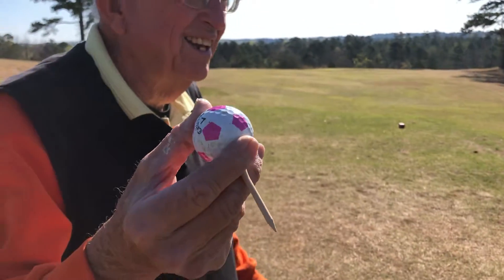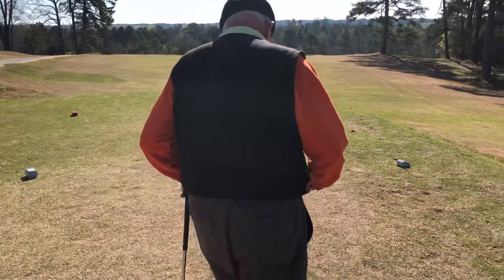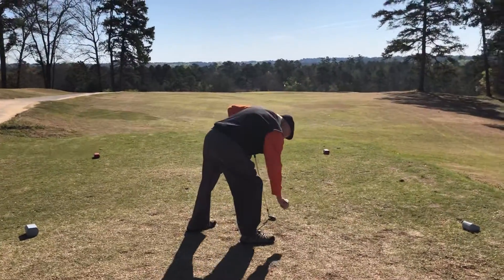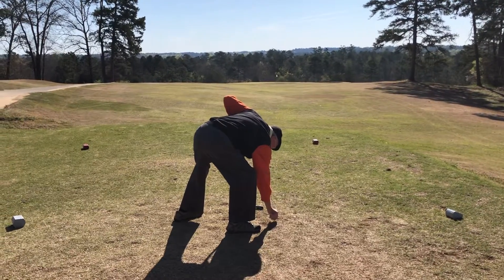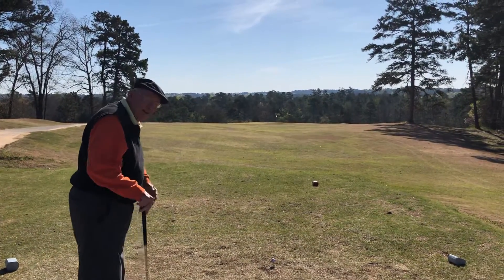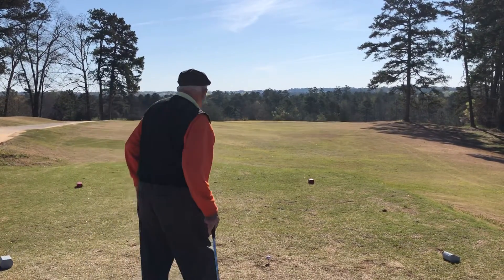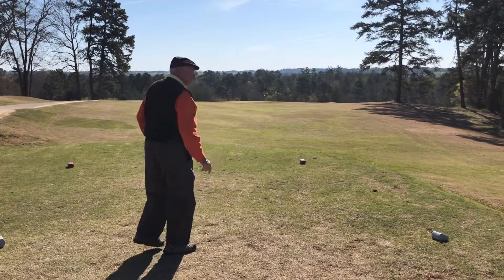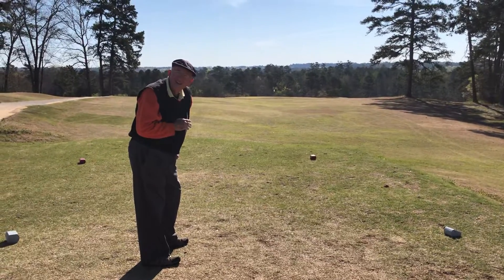Trying to duplicate hole in one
Channel Lock golf swing trying to duplicate hole in one from last week